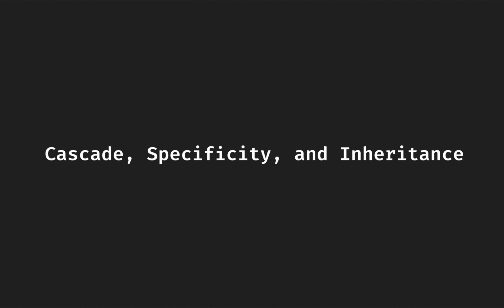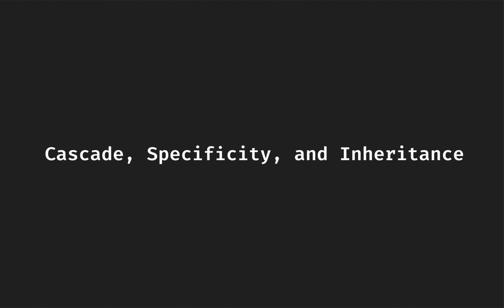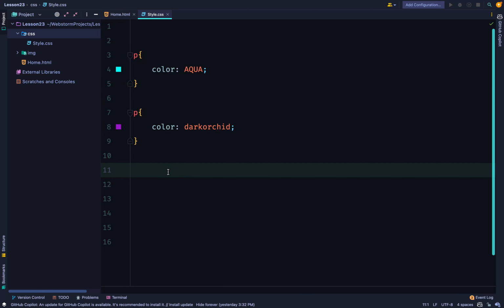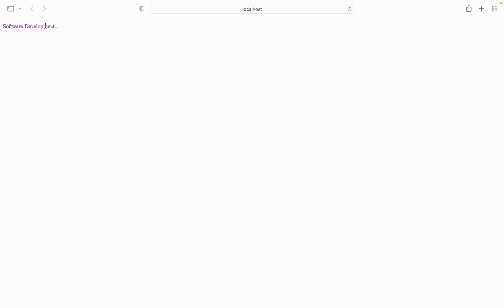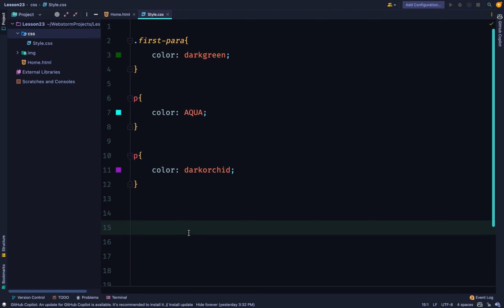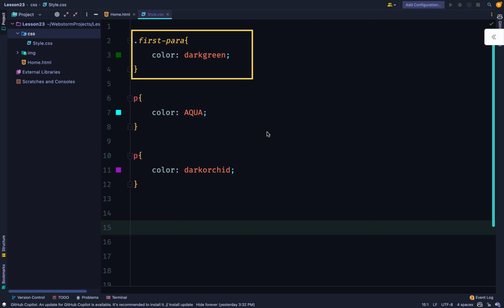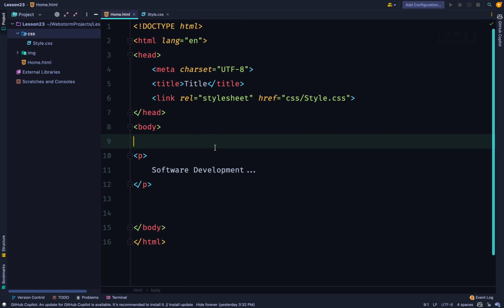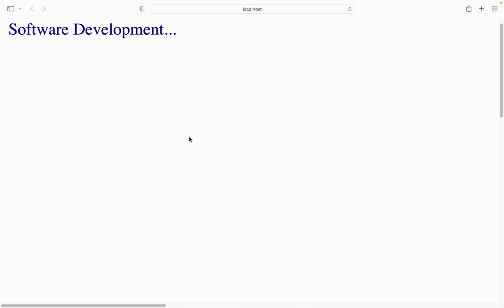#91 Cascade, Specificity and Inheritance - The Web Dev's Toolkit: HTML, CSS, and JavaScript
In this tutorial, we’ll explore the critical concepts of cascade, specificity, and inheritance in CSS, which are fundamental to understanding how styles are applied to HTML elements. Whether you're new to web development or looking to refine your CSS skills, this video will provide you with a deep dive into these core principles. We’ll begin by explaining the CSS cascade and how it determines the order of style application, ensuring you understand the hierarchy and flow of CSS rules. Next, we’ll delve into specificity, showing you how to calculate specificity values and why they are essential for resolving conflicts between different CSS rules. You’ll learn about the various types of selectors and their specificity rankings.

Finally, we’ll cover inheritance, illustrating how CSS properties can be passed down from parent to child elements and how to manage inherited styles effectively. Through practical examples, we’ll demonstrate how these concepts interact to create complex and dynamic web designs. We’ll also share best practices for writing maintainable and predictable CSS code. By the end of this video, you'll have a solid understanding of cascade, specificity, and inheritance, enabling you to write more efficient and effective stylesheets.